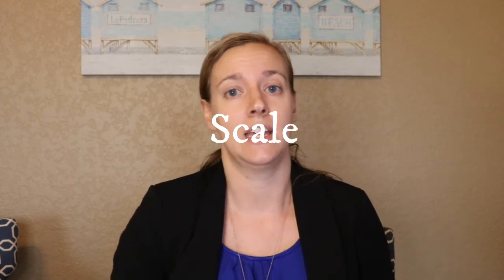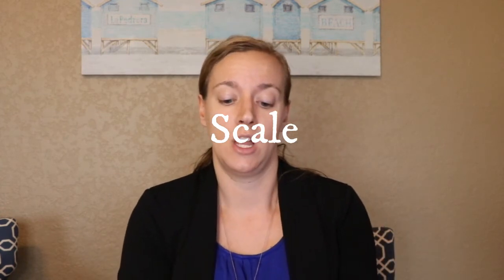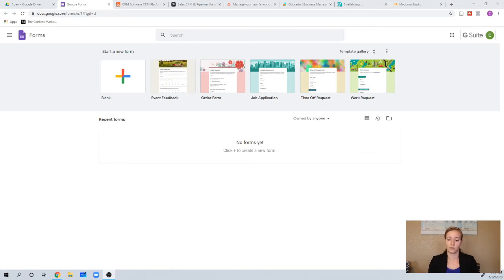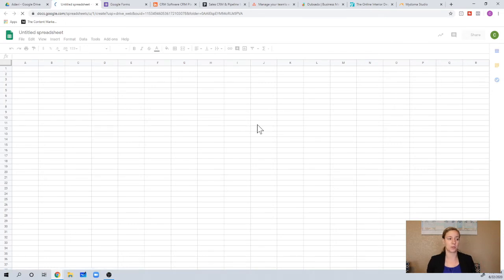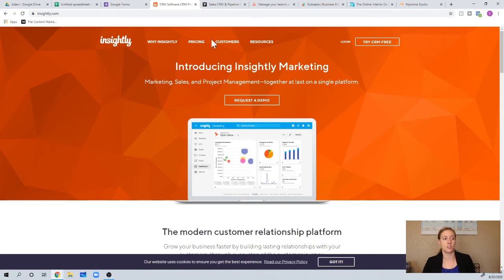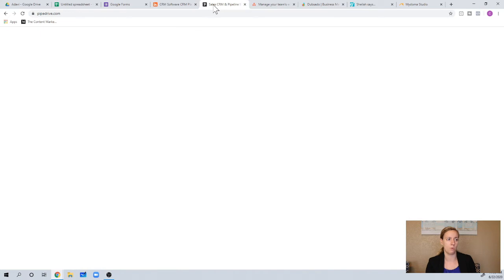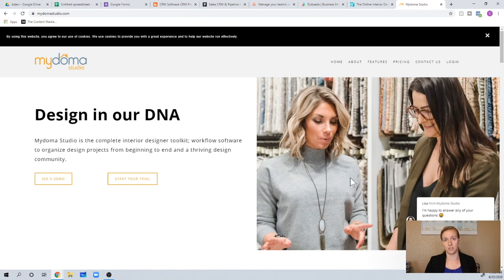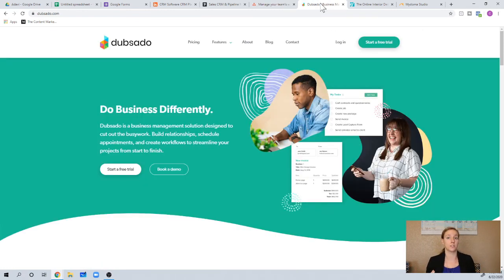Growing Your Business with Systems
In this video we're going to be talking about systems. Which, may sound boring, but is the number one difference between having a business in which you sell a service or product, and being able to actually scale that service into a successful business. Proper systems increase your productivity, save time, increase profits, and most important help you focus on your customer.

Let's start with understanding what I mean by systems. "Systems" start with formulating the processes you have in your business, whether you are one person or work with a team. A successful business has 4 primary "Ss" -- Service offering or product, Sales, Systems, and Scale.

Then I'll review the 3 ways to build systems using technology in your business -- through Forms and Spreadsheets, integrating software and apps, or using an all in one software solution.